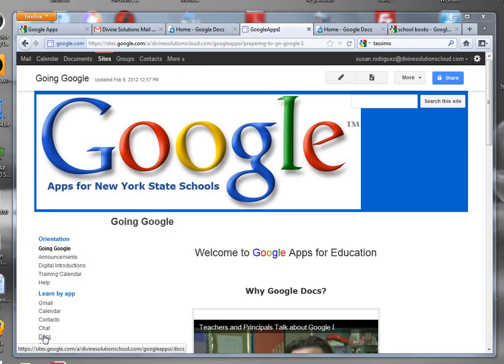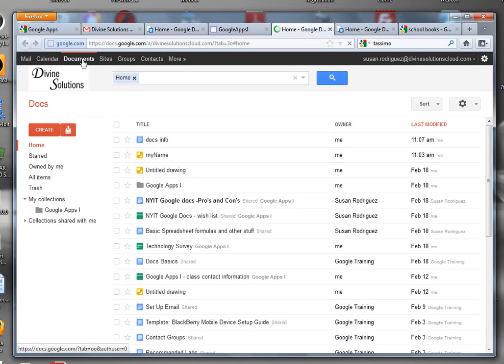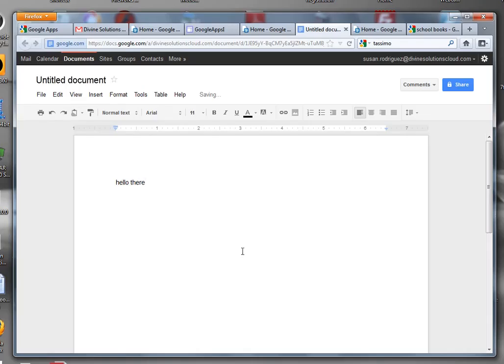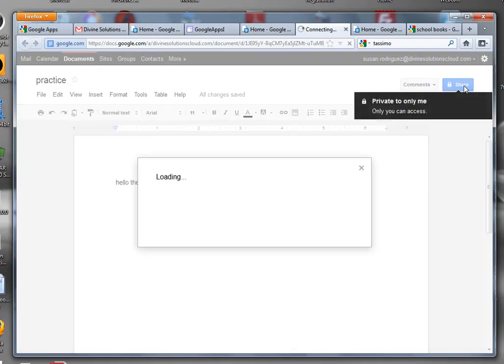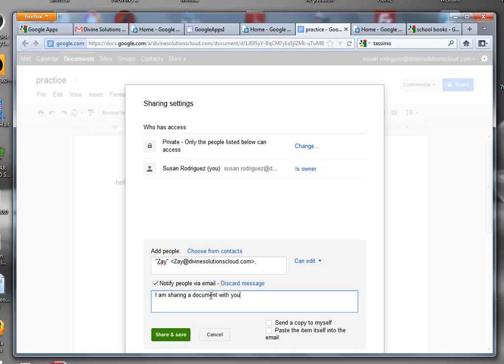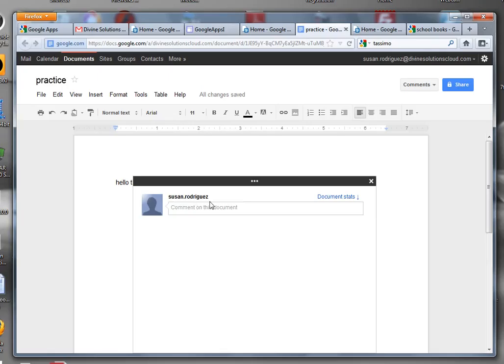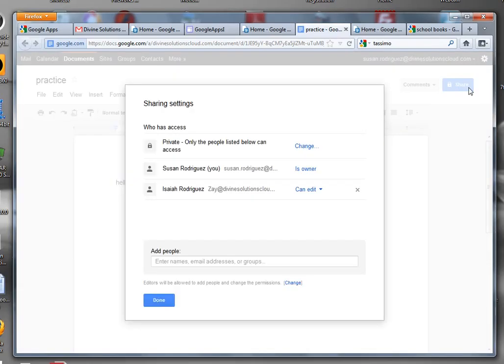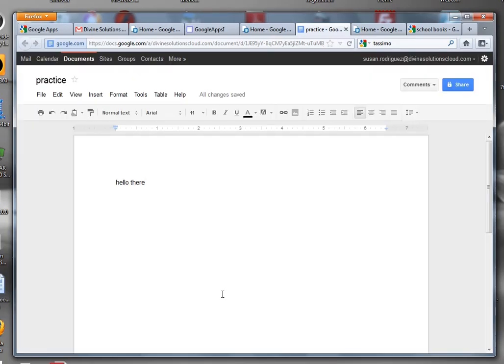creating and sharing a document